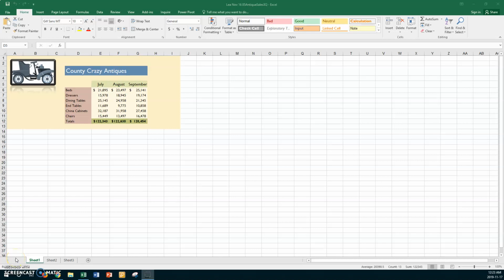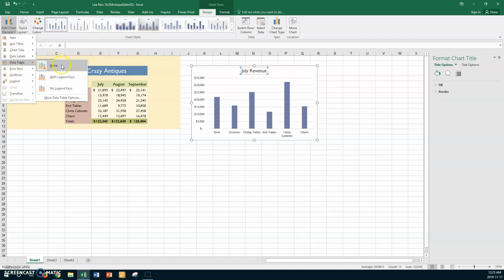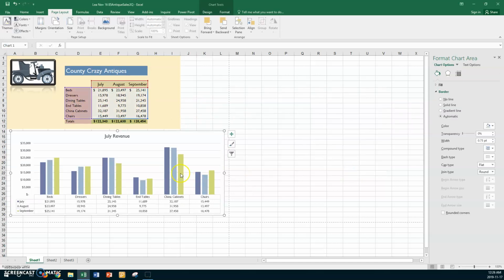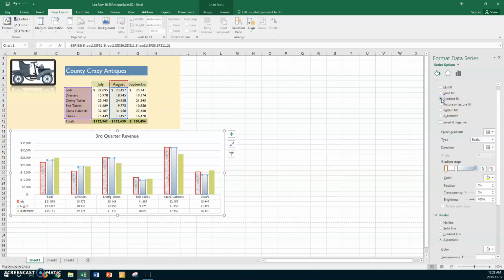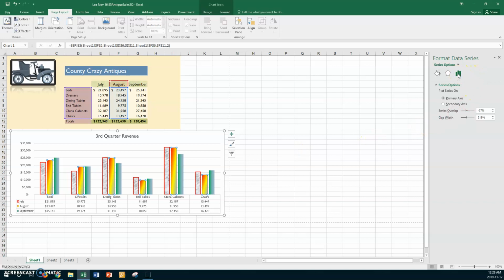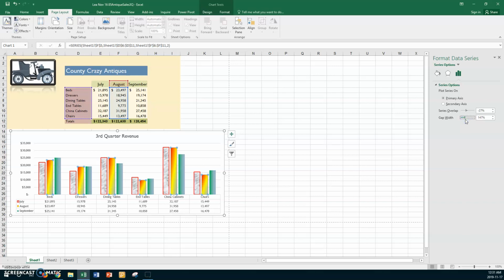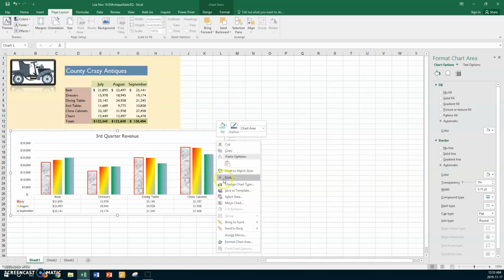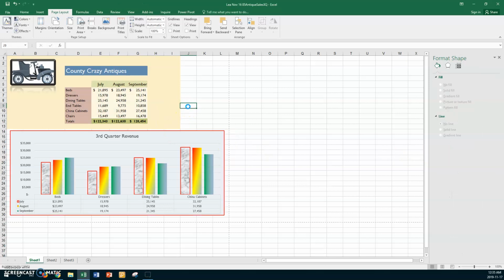Assignment 85 Antique Sales3Q Charts DTP